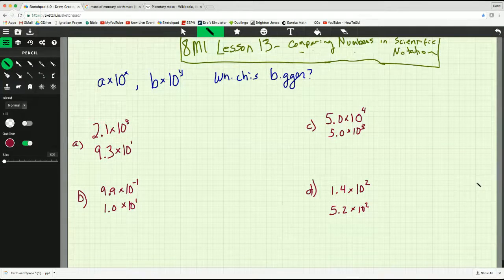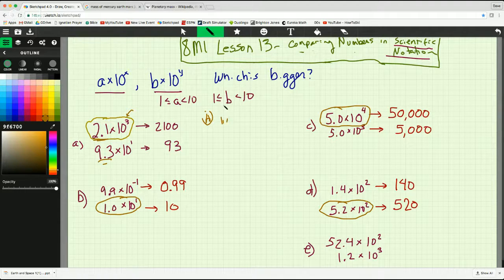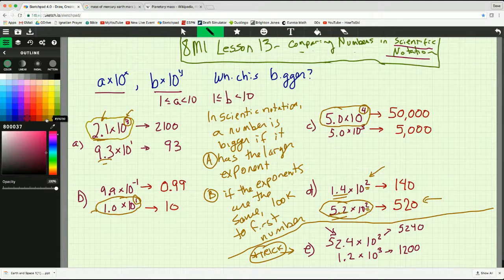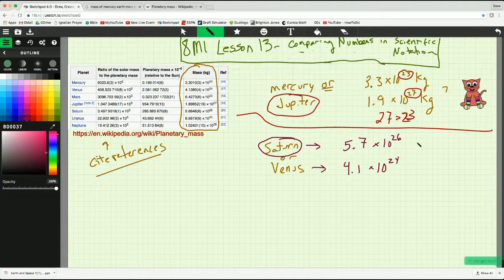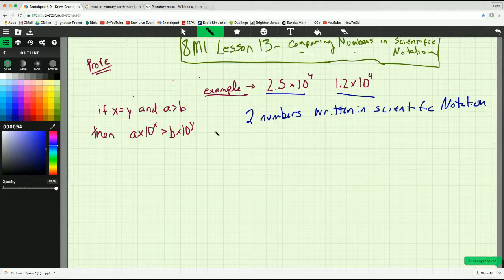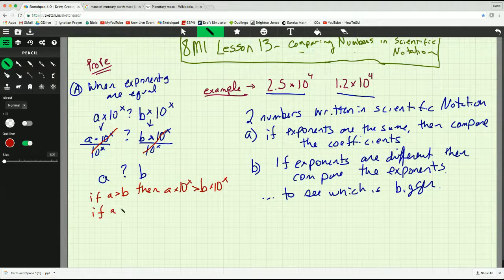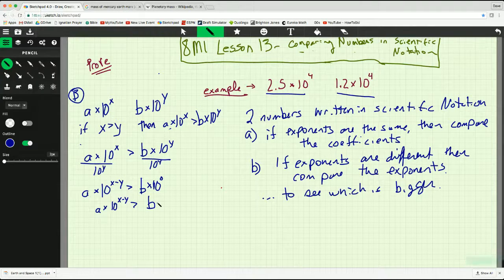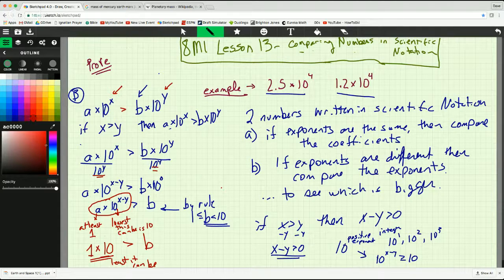8M1 L13 - Comparing Numbers in Scientific Notation